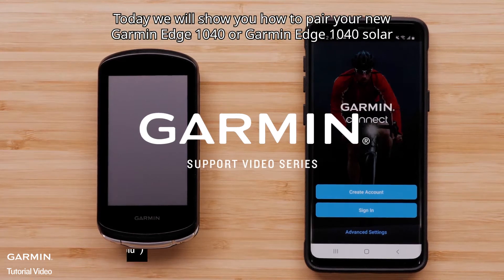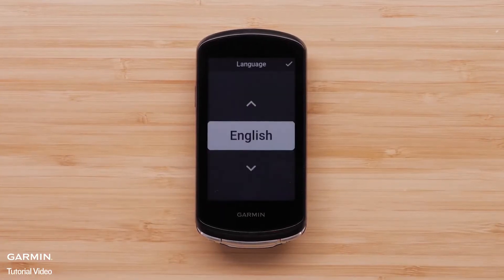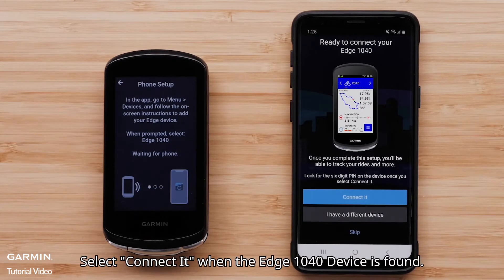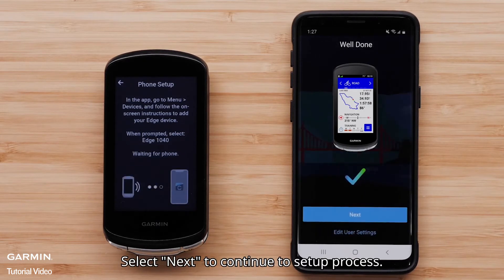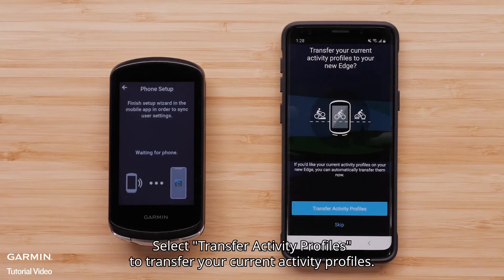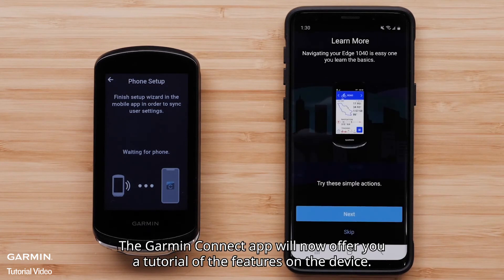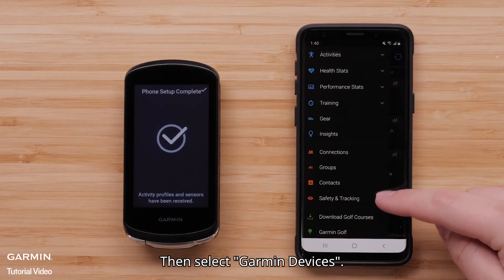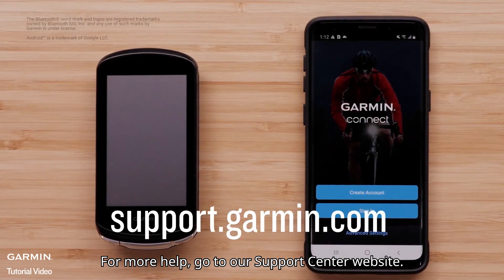Tutorial - Edge 1040: Pairing with Android Phone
Learn how to set up and pair your new Edge 1040 with a compatible Android device running the Garmin Connect App.

0:00 Preparing
0:18 Starting pairing
1:19 Transferring Current Sensors
1:34 Transferring Activity Profiles
2:14 Editing Activity Profiles from Garmin Connect app